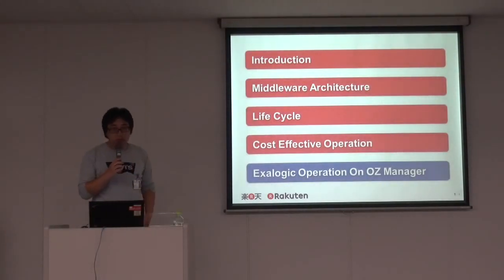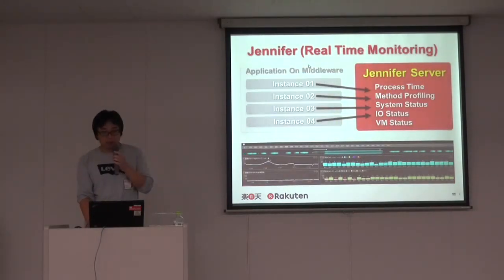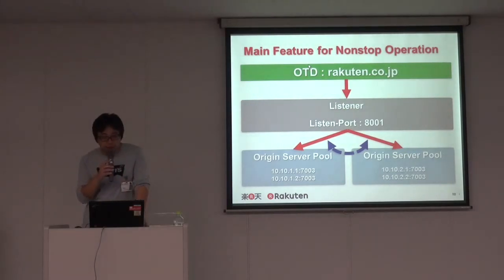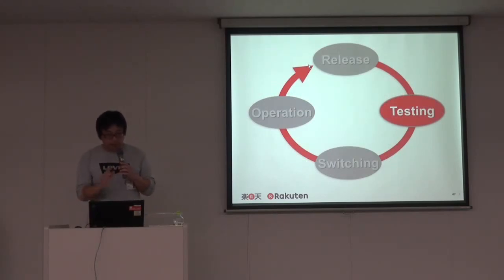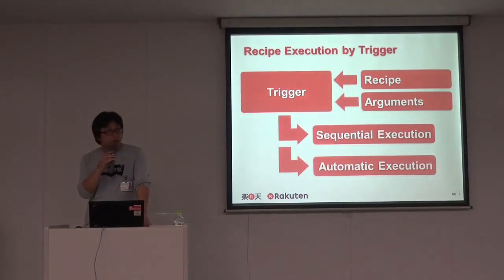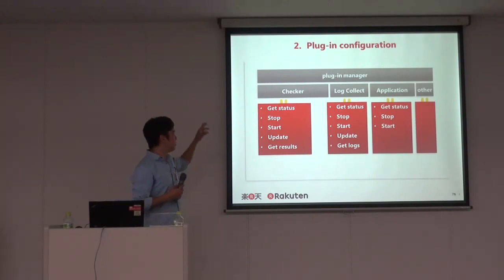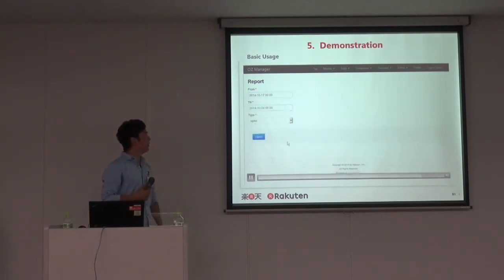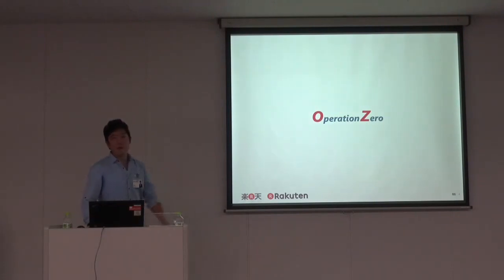[RakutenTechConf2014][C-5](new) Ichiba Architecture on ExaLogic